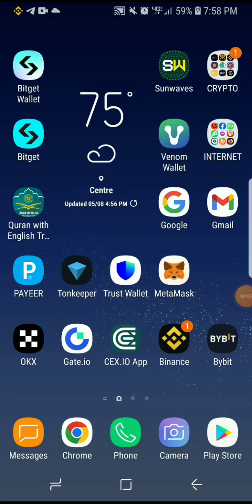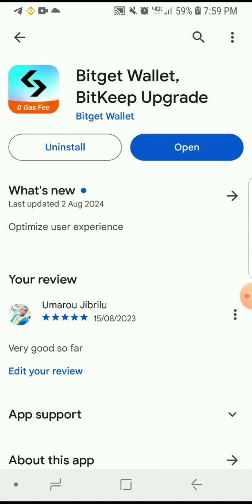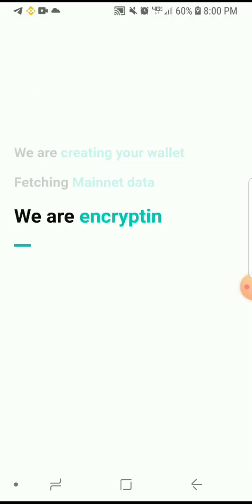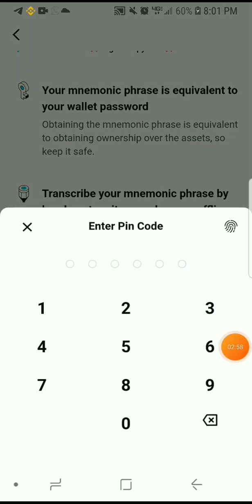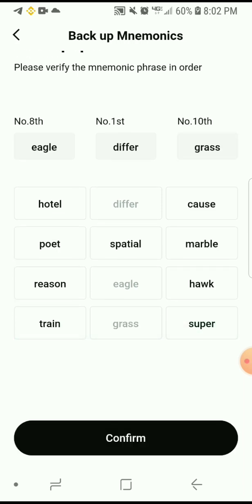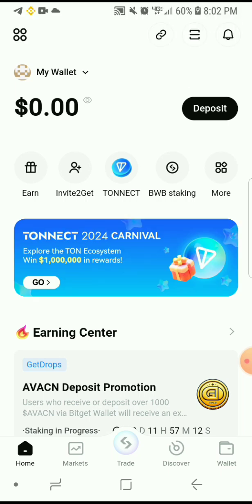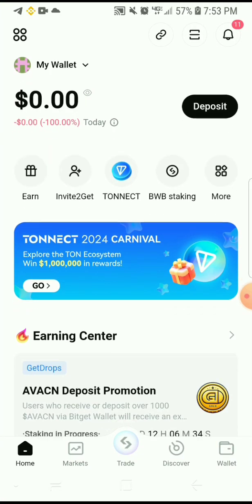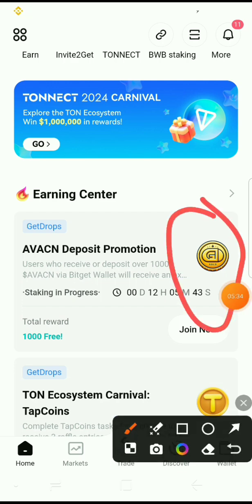how to Use BITGET WALLET to connect to all TELEGRAM mining apps.💯✅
Step by step process on How to create a bitget wallet and use for TELEGRAM MINI apps.